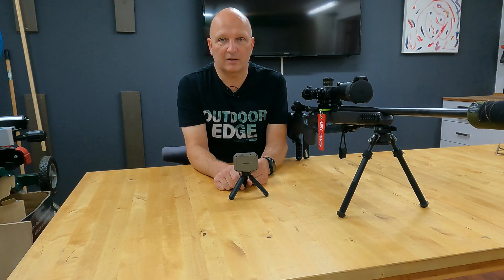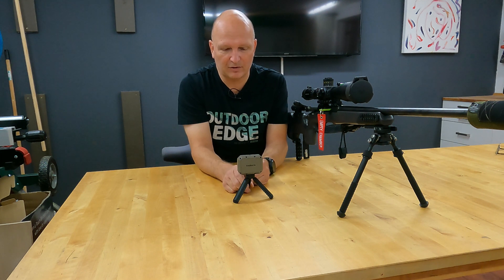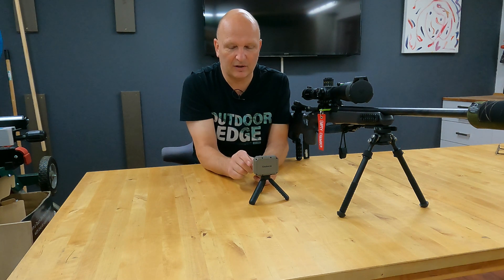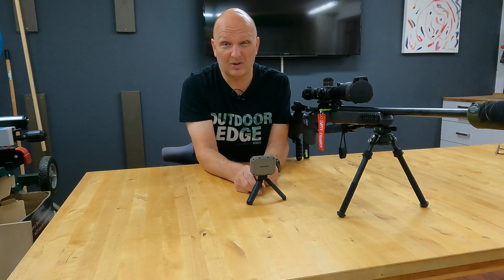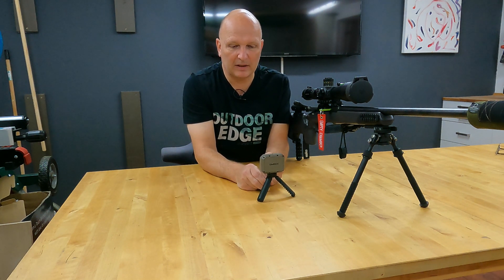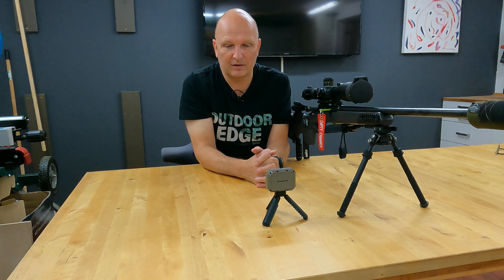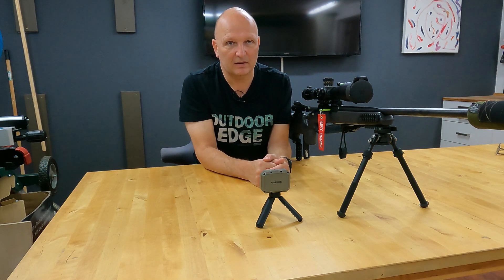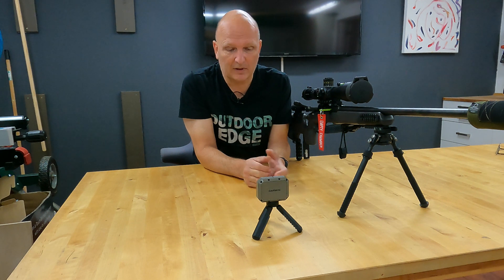Garmin Xero C1 Pro positioning test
This video explains a test done on Garmin Xero C1 Pro to understand how sensitive it is to positioning relative to the rifle.
for analysis referred to in video.